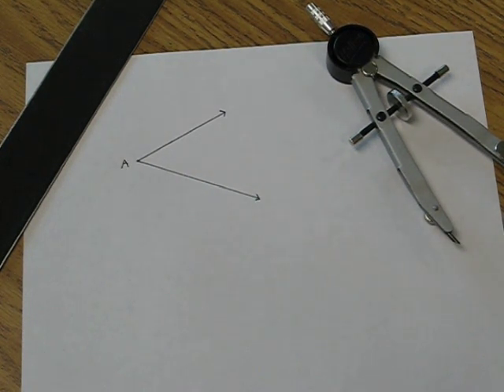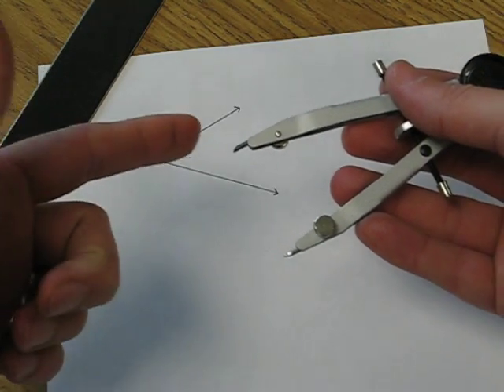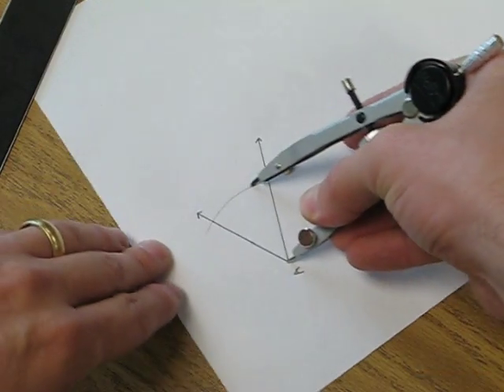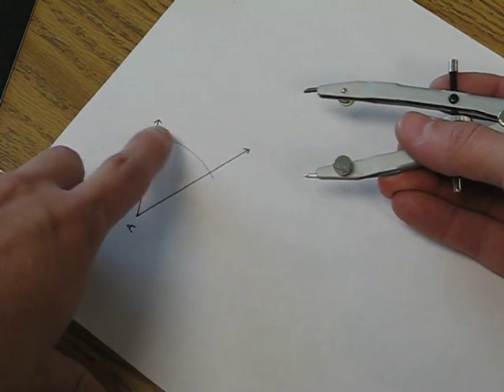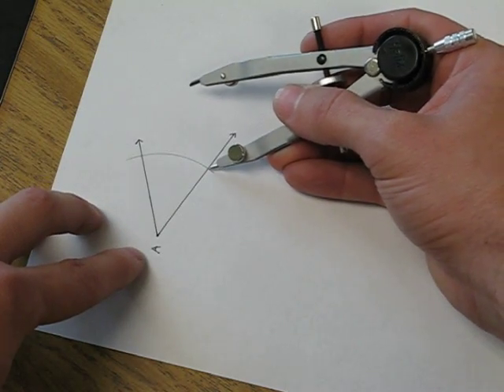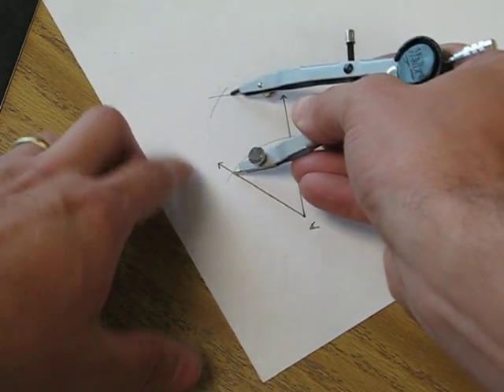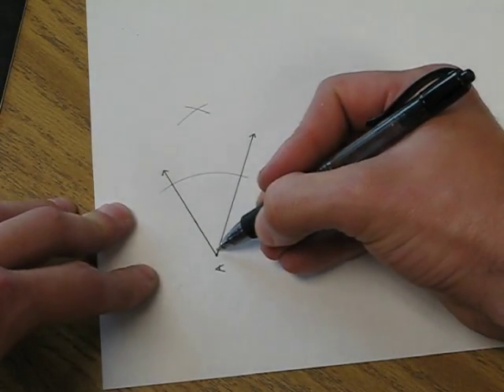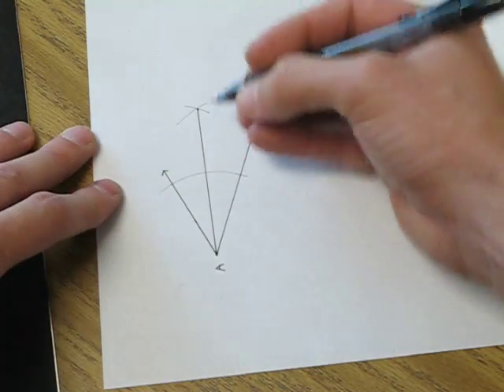Construction 06 - Angle Bisector Construction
How to use a compass and straightedge to construct an angle bisector.